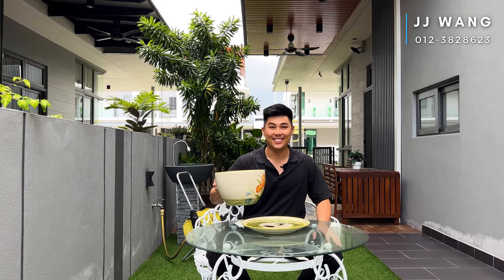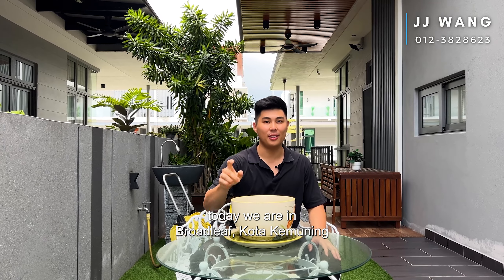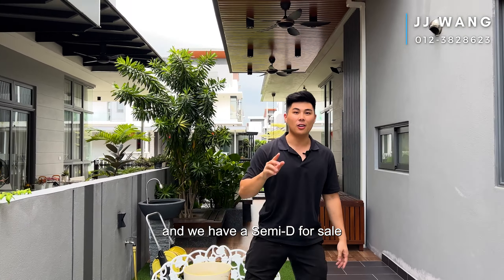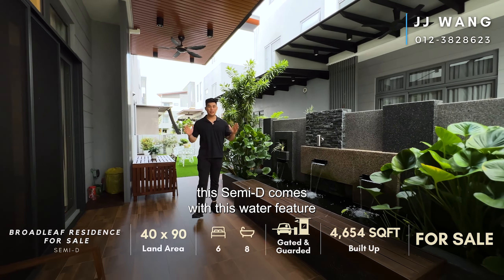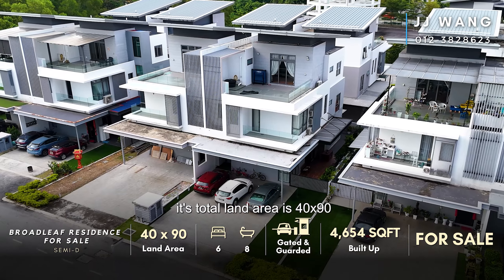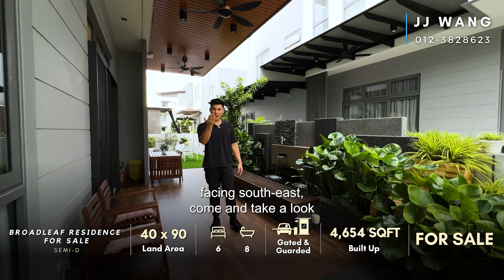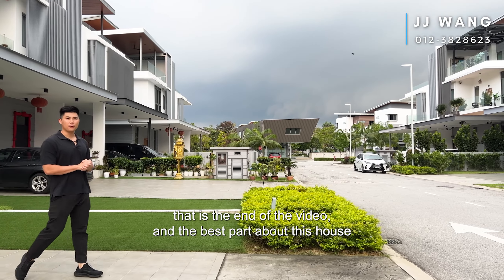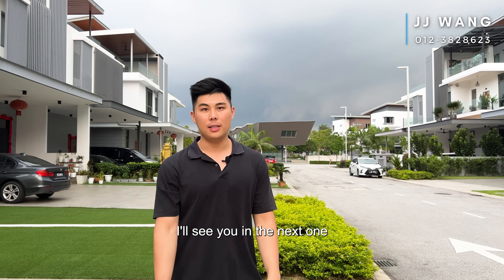Broadleaf Residence, Kota Kemuning Walkthrough by JJ Wang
Contact JJ Wang - 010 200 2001

Lot Size:40 x 90
Built-up: 4,654sf
Bedroom: 6
Bathrooms: 8
Carpark: Can Park up to 9 Cars
Selling Price: 2.18m (Renovation Cost 380k)
Facing Direction: South East
Maintenance Fee: RM 440